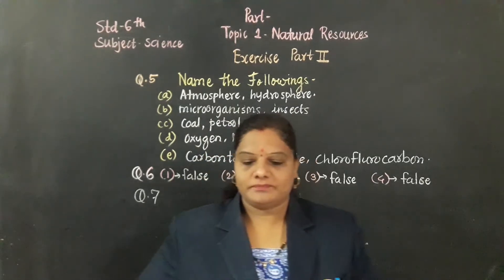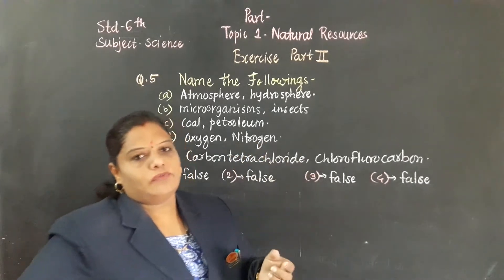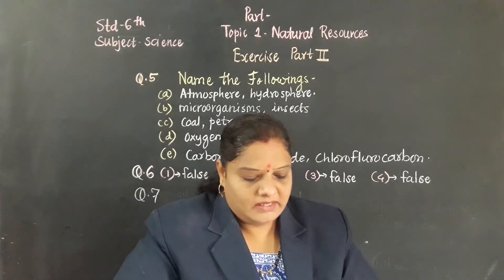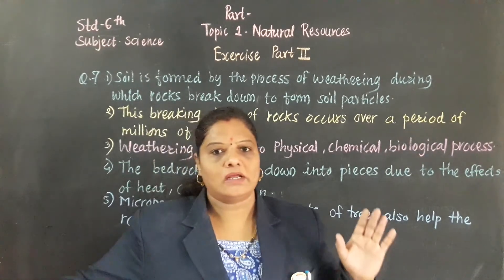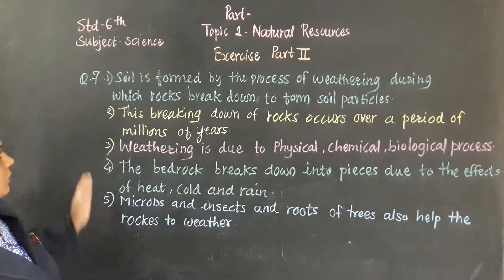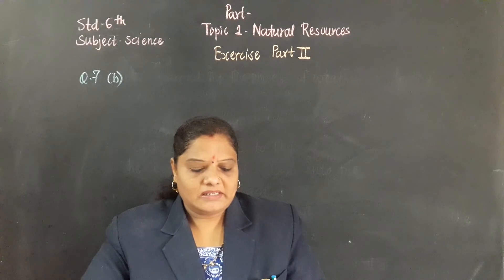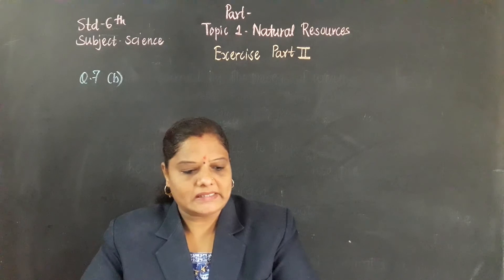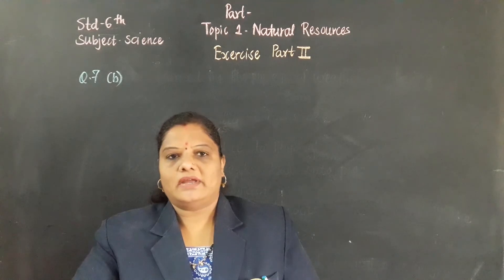STD : VI, Sub : Science, (Natural Resources) Exercise Part 2 for Revision